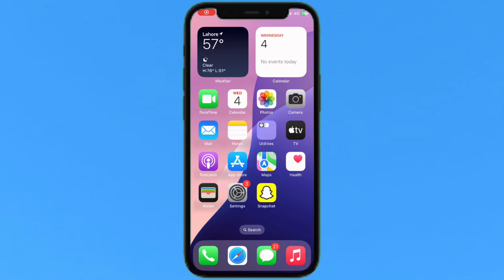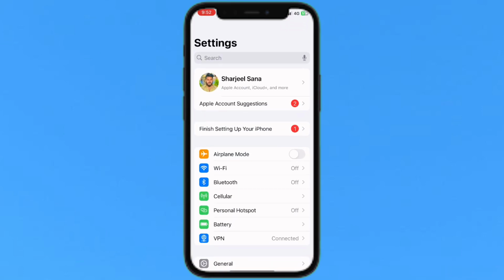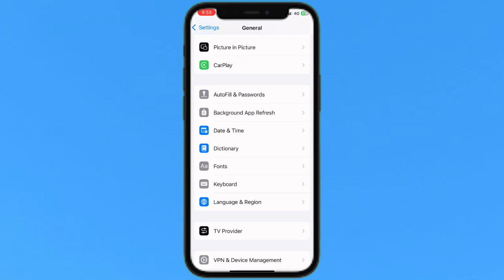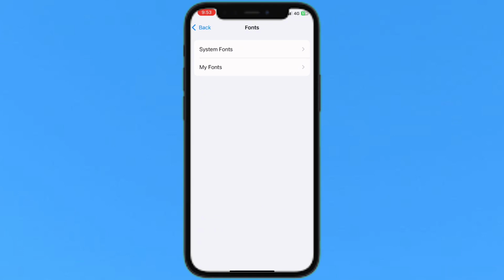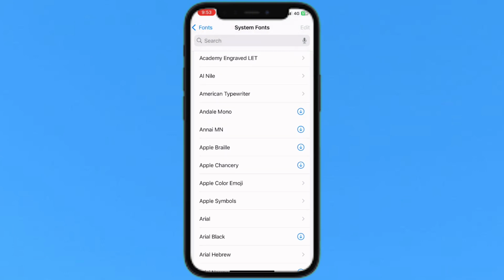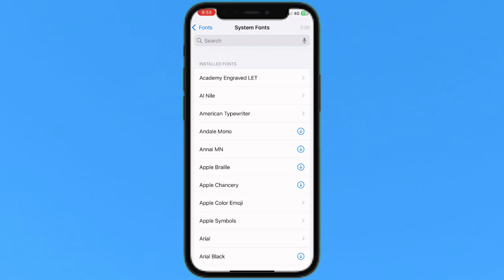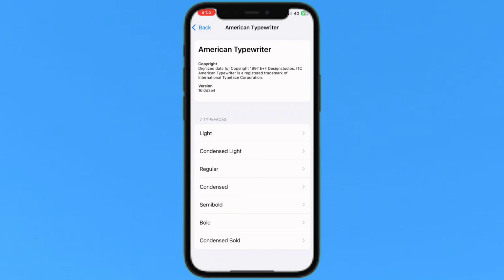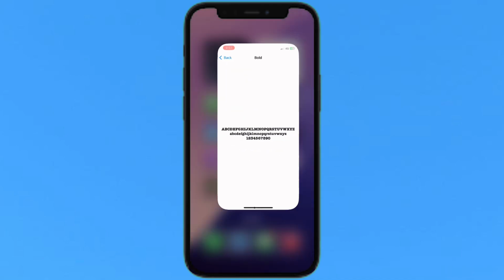How to customize iphone fonts on ios 18.1.1 (2024)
How to customize iphone fonts on ios 18.1.1

Want to customize your iPhone experience? Learn how to change your iPhone fonts on iOS 18.1.1 in this easy-to-follow tutorial! From sleek sans-serifs to elegant scripts, discover the best font styles to personalize your iPhone. Get ready to take your mobile experience to the next level!